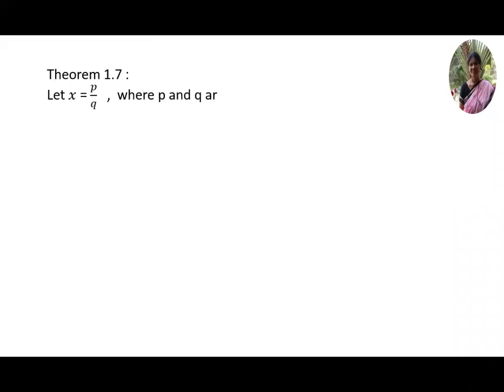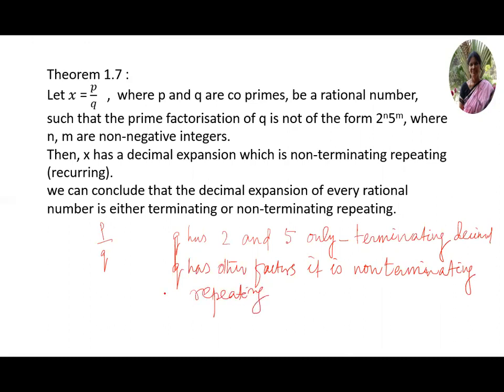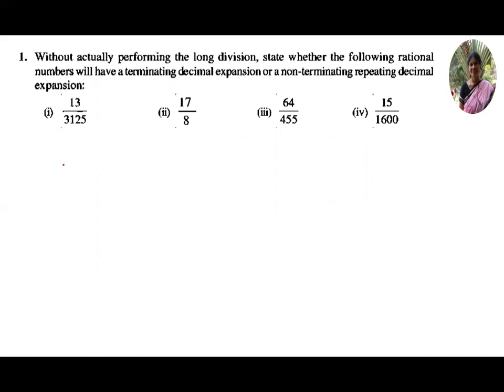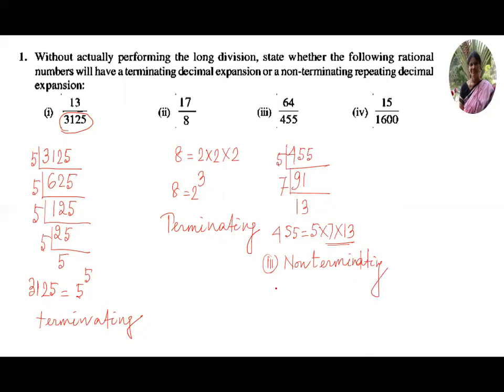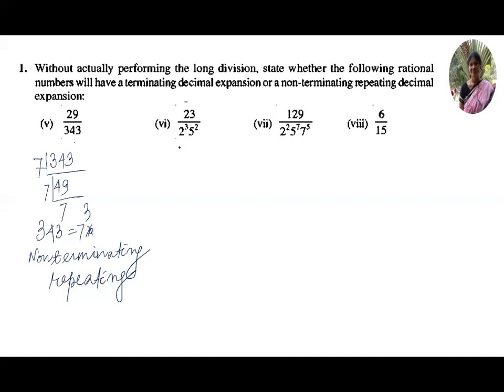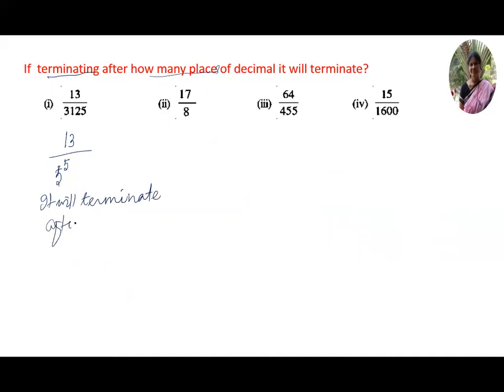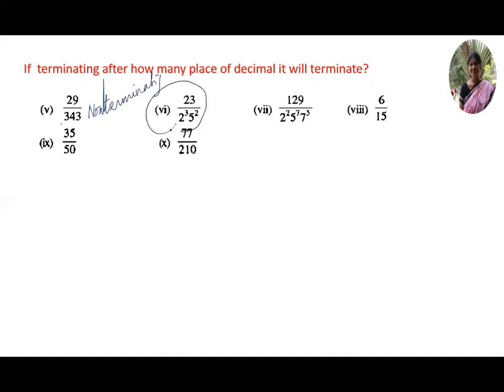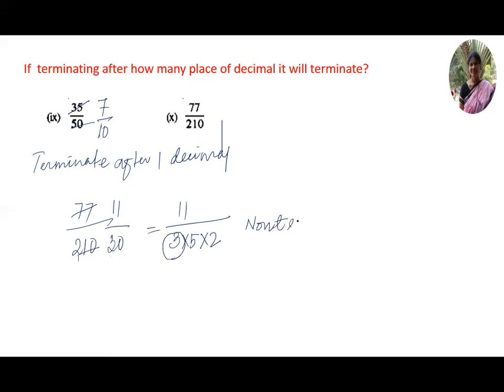HOW TO KNOW TERMINATING OR NOT | CLASS 10 MATH | IF AFTER HOW MANY PLACES | SHORT TRICK | RATIONALS